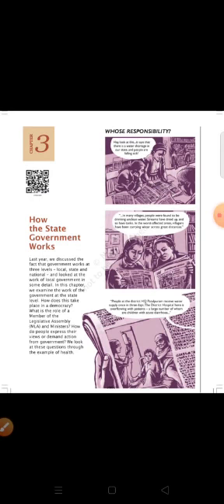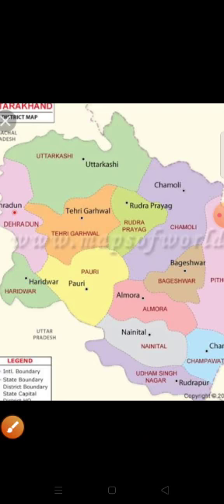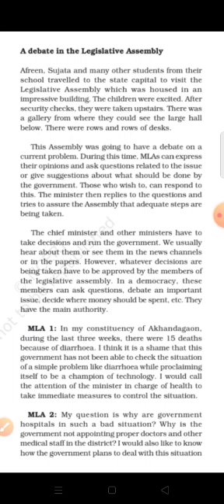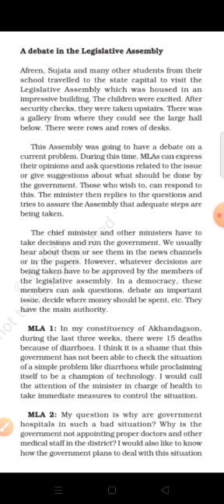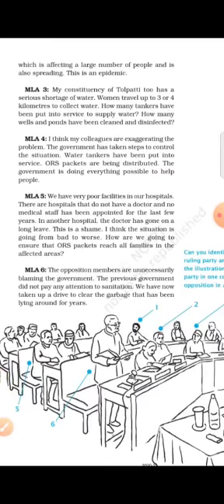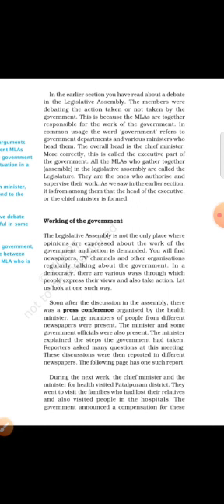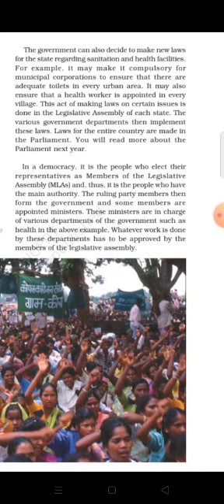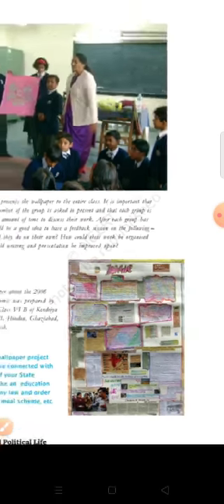How The State Government Works (Part 2)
Work of Government